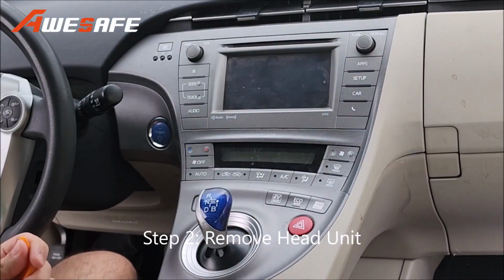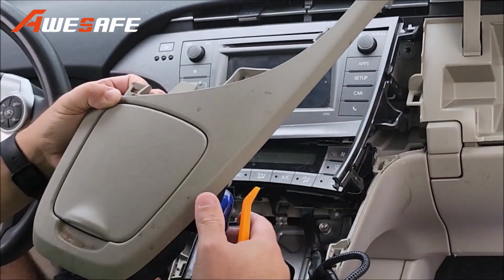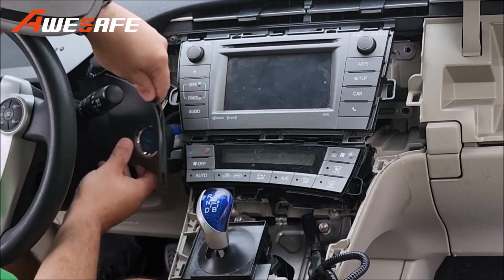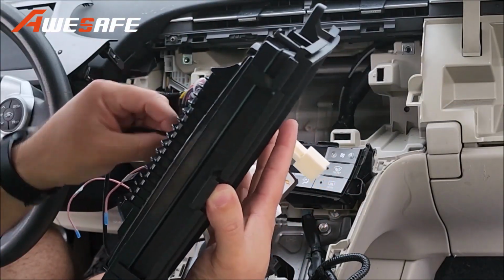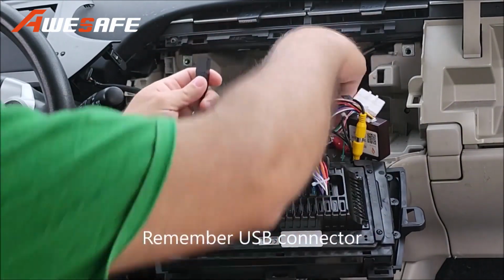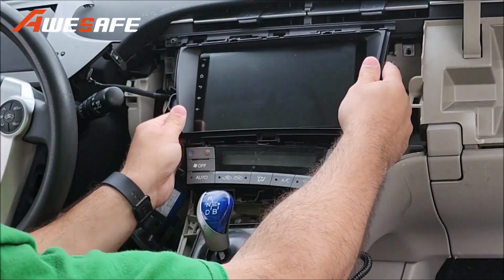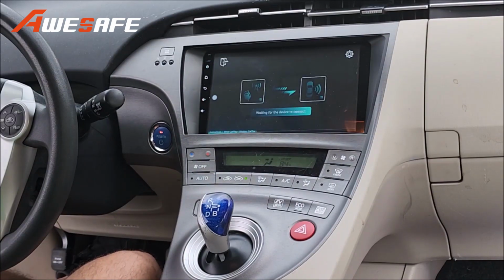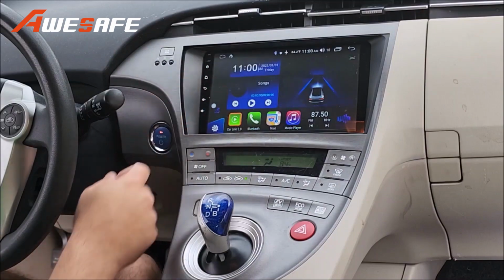AWESAFE Car Radio Stereo Andriod 12 Compatible for Toyota Prius 2010 2011 2012 2013 2014 2015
【Applicable Car Models】For Toyota Prius 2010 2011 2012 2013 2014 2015
【Android 12 Car Stereo Radio】Android 12.0 car stereo system, enjoy faster running with 2GB RAM & 4 Core CPU, 32GB ROM for more APPs installed.
【GPS Navigation & WiFi Connect】Built-in Offline Map of North America. Online map also be supported, after connected to WiFi, you can use GPS Navigation at anywhere. This item allow install or delete android apps from Application Store, as the same as smart phone.
【Bluetooth】Answer/ make calls and be hands-free with no distractions. The built-in microphone picks up your voice and your car speakers let you hear the person on the other side. Play and control your music wirelessly.
【Built In Wireless Carplay & Andriod Auto】A Smart Way to Use Your Phone in the Car. Bulit in Carplay & Android Auto, support to use smart voice assistant or touch the display, you can get directions, make calls, send and receive messages, and enjoy music etc.
【Screen Mirroring Function】Mirror your phone’s screen on this head unit. Simply connect your Android smartphone or iPhone to this stereo, you'll be able to access your phone’s navigation, music, and other apps while driving.
【Steering Wheel Controls】You can use the steering wheel controls function, directly answer the call or play the next song through the steering wheel buttons and etc, it will bring more safety to your driving.
【Split Screen】Support slit screen,you can watch move while you are navigation.
【FM/AM Radio Receiver】Compatible with FM/AM radio function, you can listen to real-time radio, weather forecast, news. Customize the best sound in different positions according to your preferences to meet your individual and enjoy anytime anywhere.
【Rear View Video Input】Support HD rear view reversing image for great night vision. When the vehicle is backing up, the rear image will be automatically displayed the rearview image, making your parking safer and easier.
【Built in DSP】This is the most advanced digital signal processor. You can set different sound effects according to your preferences and enjoy different music styles anytime anywhere.  (Note: The rear camera is sell separately.)